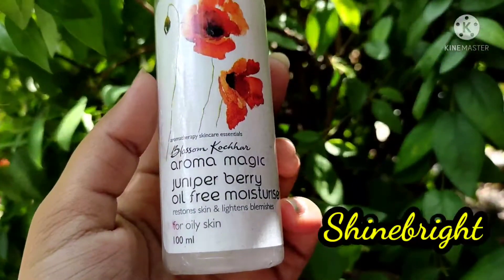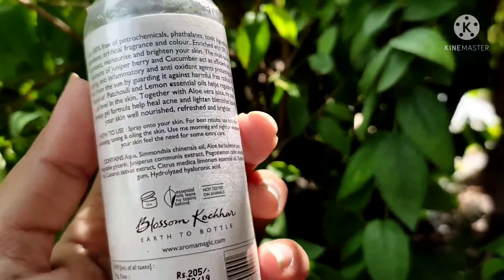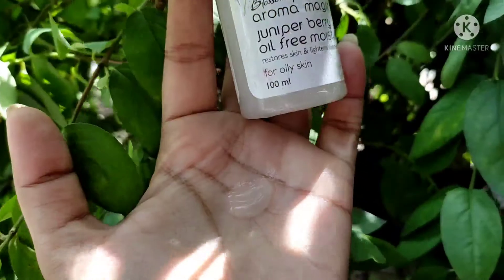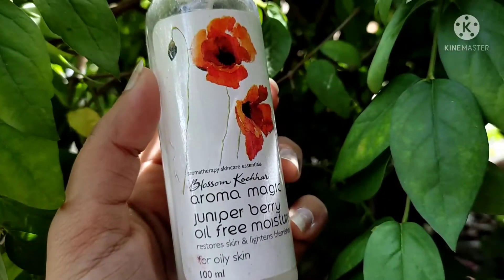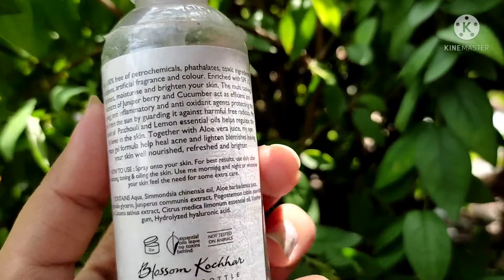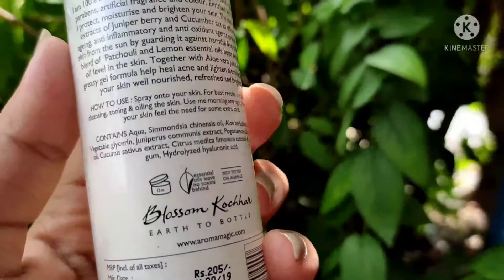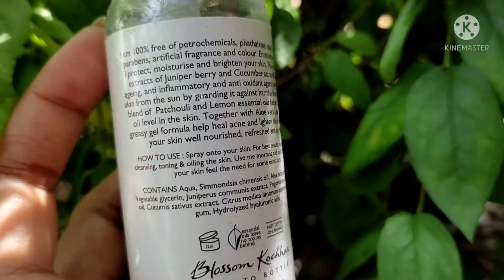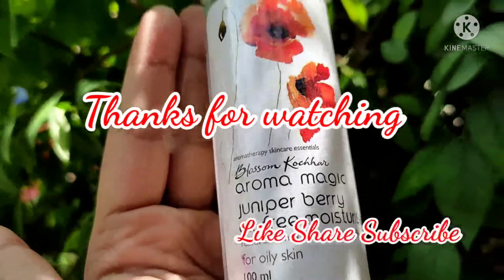Aroma Magic Juniper Berry Oil Free Moisturiser l Shinebright